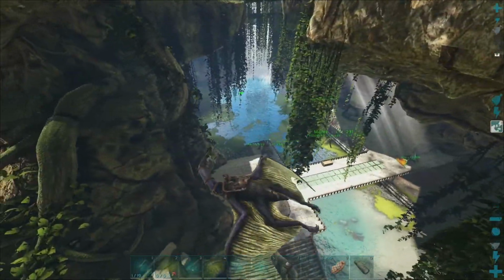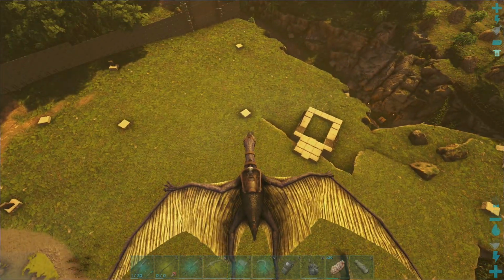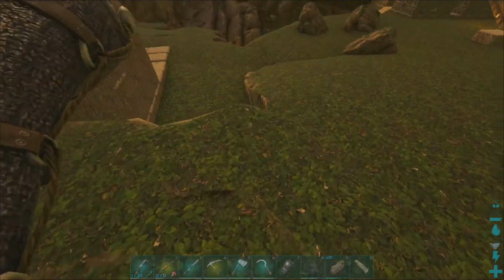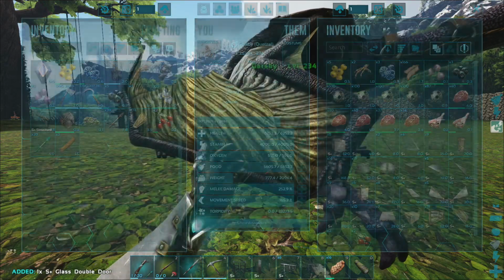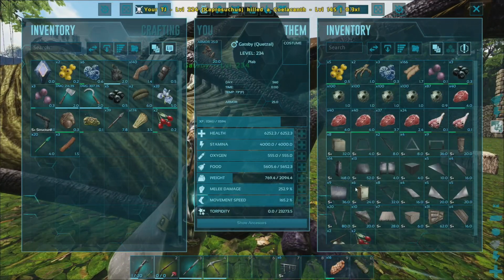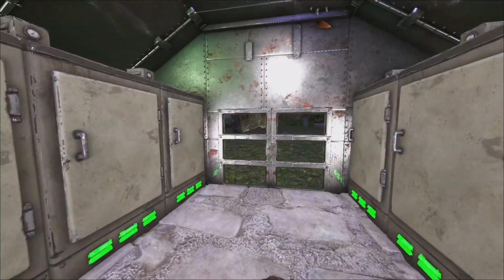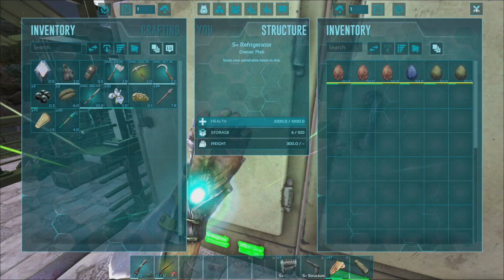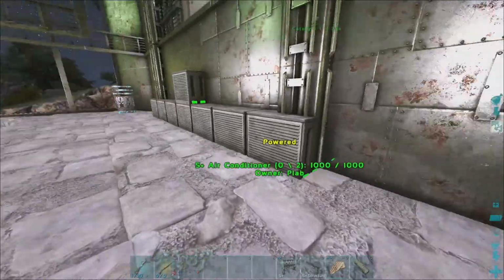Building A Brand New Egg Lab!!! - ARK Lost Island [DLC E26]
We Need An Area Where we can do everything from hatching a single wyvern egg to stacking multiple mutations for a dino army. Time to Channel our inner Jurassic Park!!!